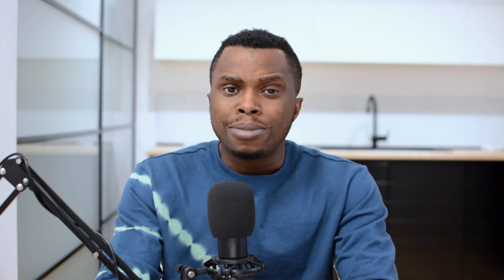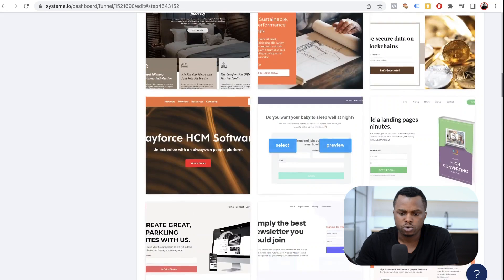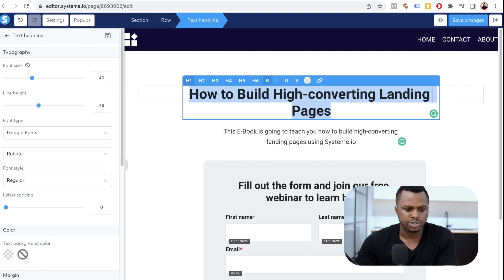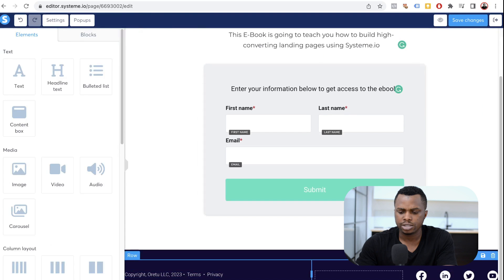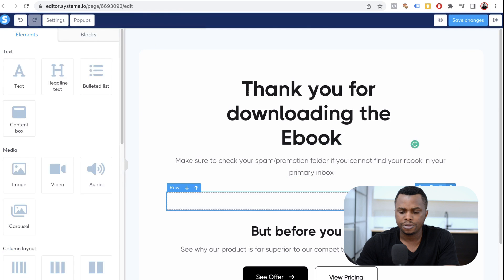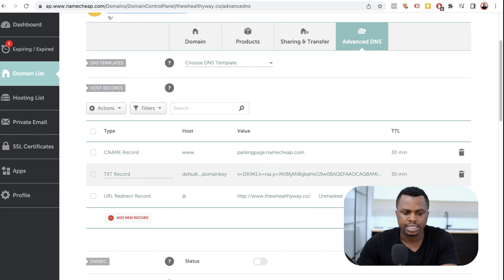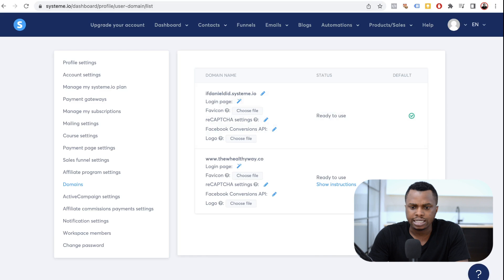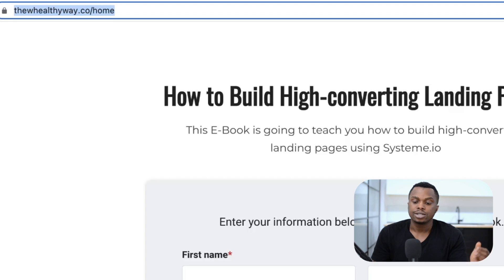Build a Landing Page in Systeme.io and Connect Your Domain Name in 2024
Need a Done For You Funnel?

This is a step-by-step tutorial on how to build a landing page in Systeme .io and connect your domain name using systeme.io